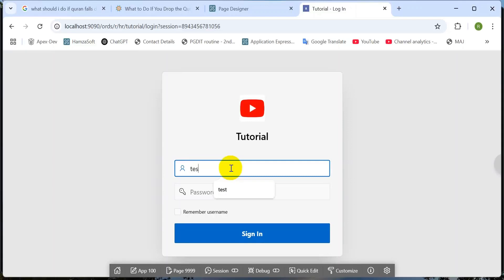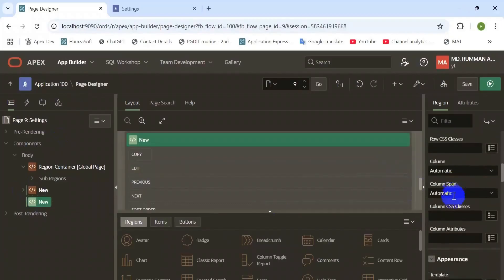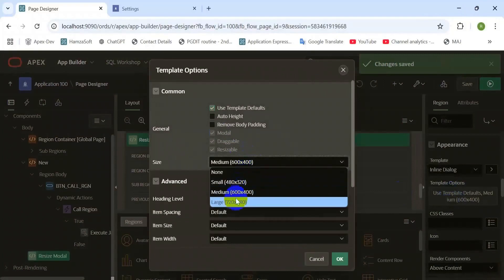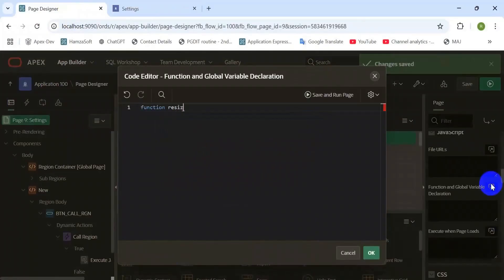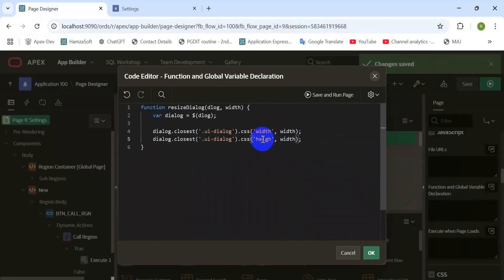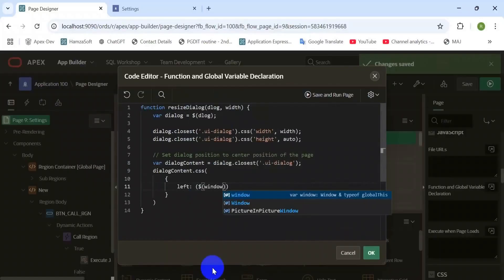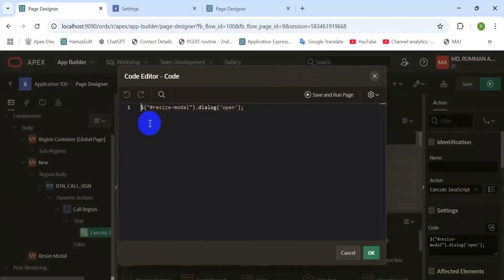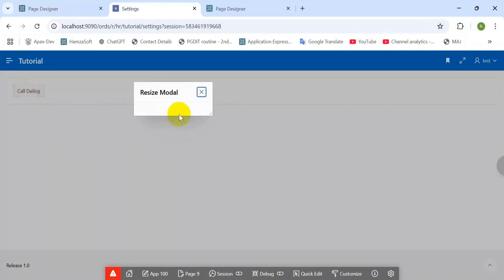Oracle APEX - Resize Your Inline Dialog Dynamically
Are you ready to enhance your inline dialogs in Oracle APEX? In this informative video, I will demonstrate how to dynamically resize your inline dialog based on content or user actions. Whether you are working with forms, reports, or other UI elements, this technique will improve the user experience and increase the interactivity of your APEX applications. 📌 What you will discover: ✅ How to dynamically adjust inline dialog size ✅ JavaScript techniques for resizing dialogs ✅ Real-world implementation in Oracle APEX 🚀 Join us now and elevate your Oracle APEX skills to new heights! Engage with us using